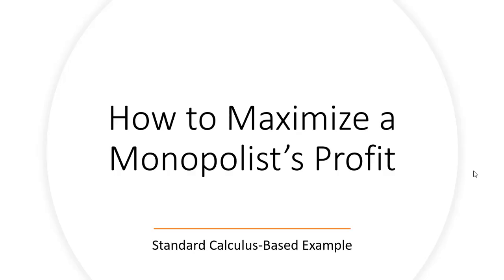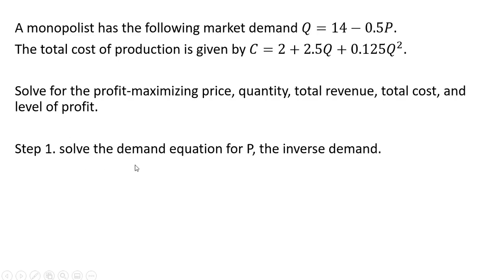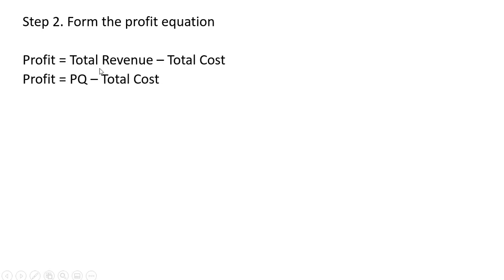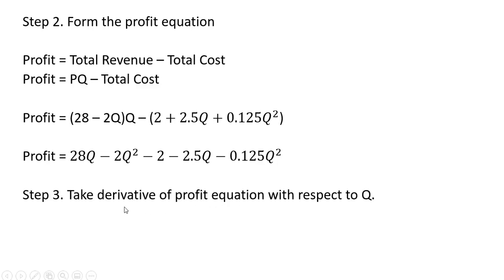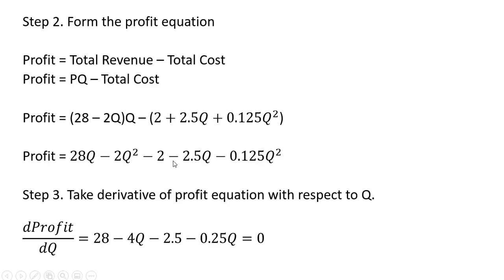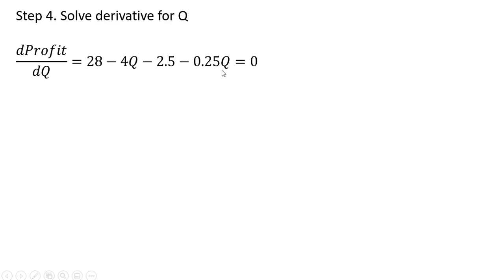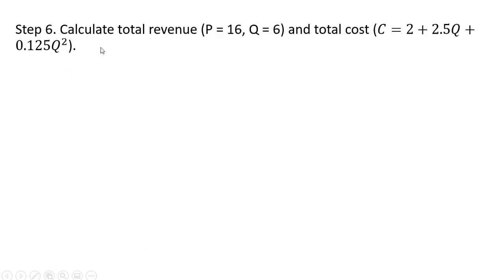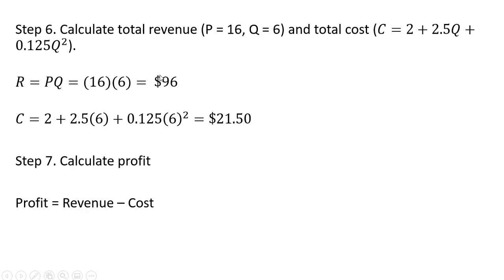How to Maximize a Monopolist's Profit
How to solve for a monopolist's profit-maximizing price and quantity, along with total revenue, total cost, and total profit.